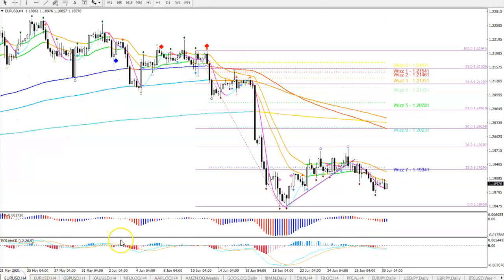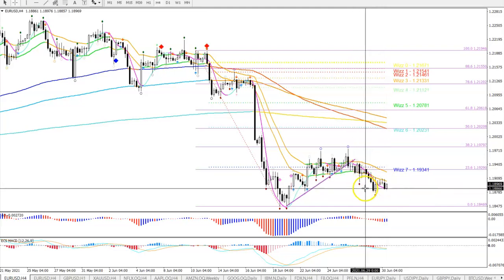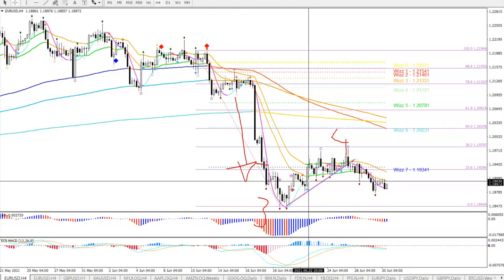EUR/USD, GBP/USD Analysis & Setups 30 June - 2 July 2021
Special sponsorship from Monfex EUR/USD needs a bearish breakout below the support trend line or a bearish bounce at the resistance Fibs to push towards 1.1750. The GBP/USD made a strong bearish bounce at the 50% Fibonacci level but has not broken the previous bottom yet.